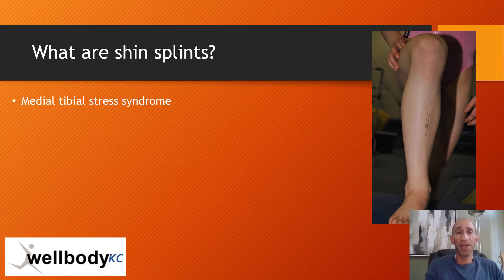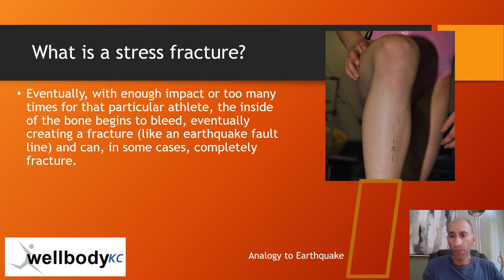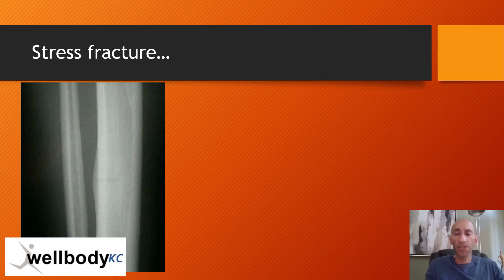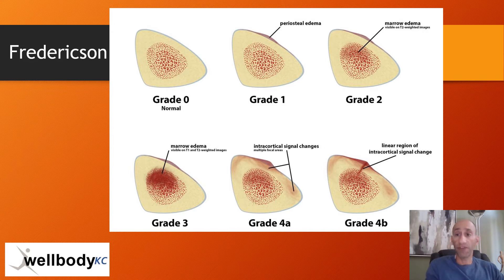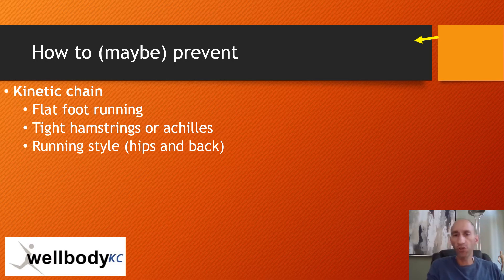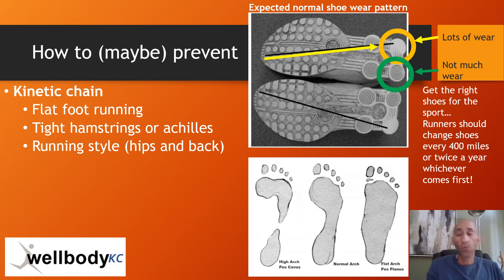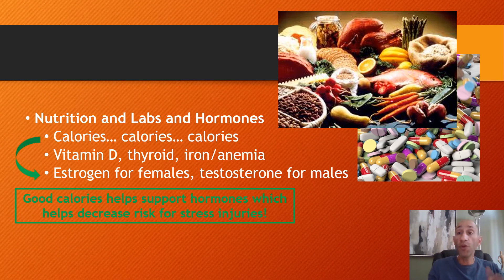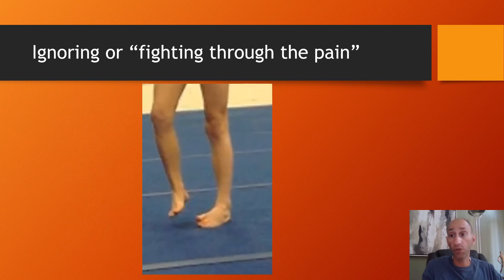Shin Splints vs. Stress fractures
Comparing MTSS (shin splints) to stress fractures of tibia.
This video is for general knowledge- not intended for a specific individual, athlete, facility, or organization. Discuss with your health care provider or medical director on implementation of information that may benefit you/your organization.